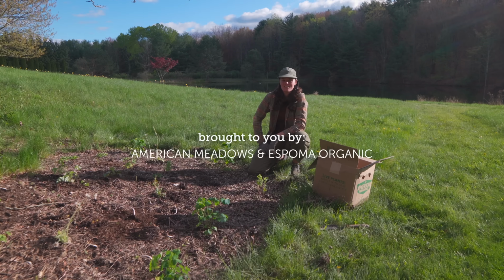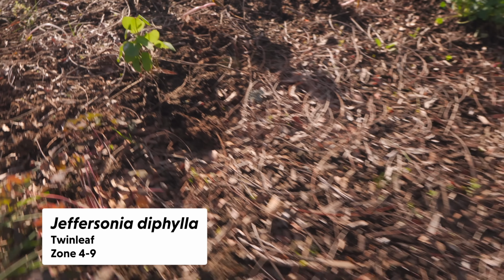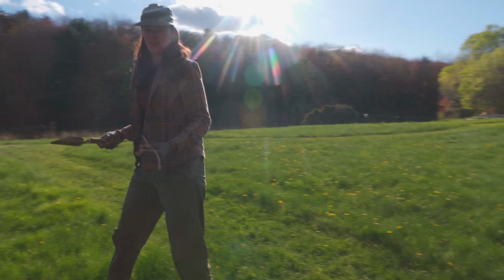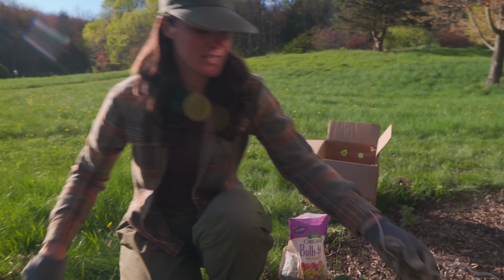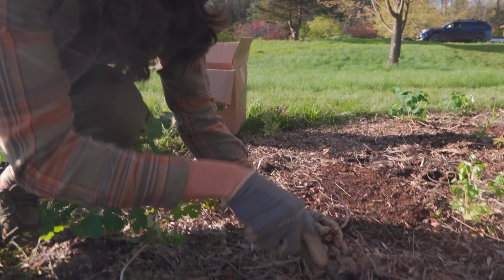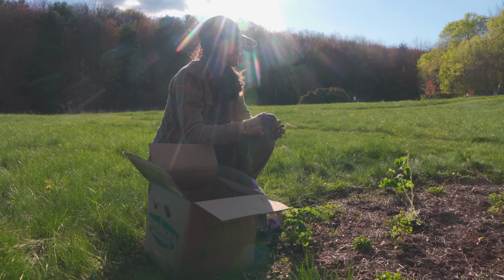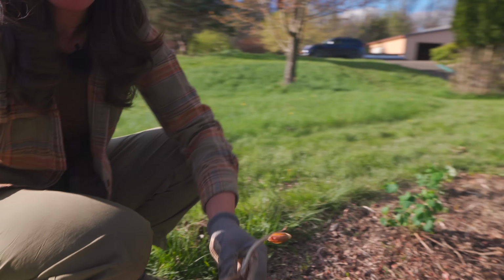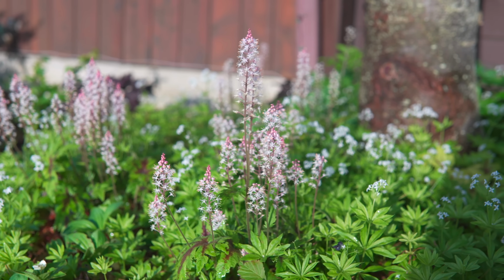Planting a SOFT LANDING Under Our Tree Circles — Ep. 181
Instead of having trees strictly with mulched circles, we're starting to plant what are known as "soft landings," which are native, herbaceous plantings underneath key trees to provide a safe place for insects, such as moths, caterpillars, beetles, and other insects to pupate below when they drop from the trees. This increases insect diversity and can therefore increase bird populations as well. Plus, planting strategically under trees will eliminate other unwanted weeds or deep-rooted grasses from moving in.

Special thanks to our partner sponsors on this video including American Meadows, which helped procure the overproduction of trillium and also to Espoma Organic, a fourth-generation family-owned and -operated business.

OTHER CHANNEL
➨ Plant One On Me: